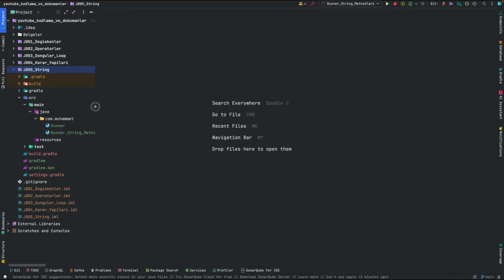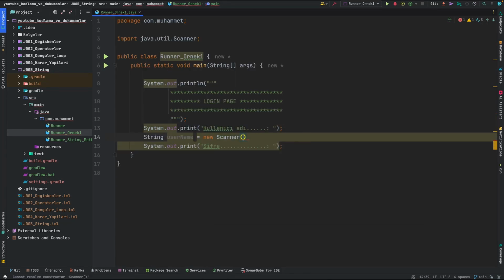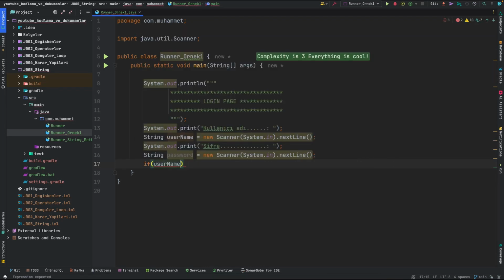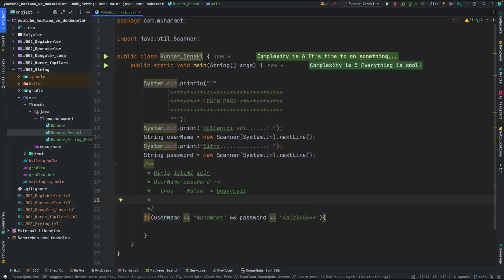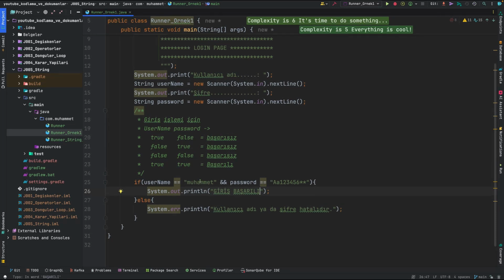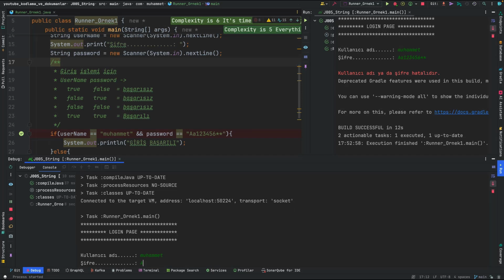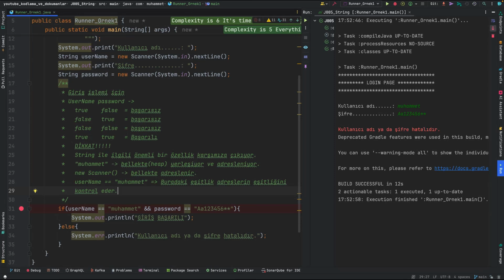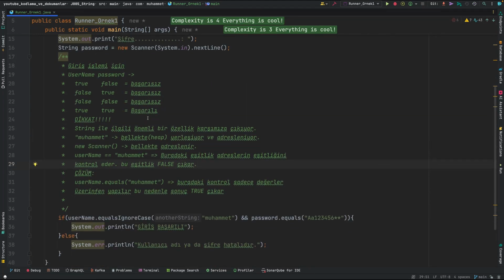Java String Practice with Real-World Examples | Hands-On Coding – Lesson 22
🧪 Practice Makes Perfect – Let’s Code with Strings in Real Scenarios!

In Lesson 22 of our Java for Beginners series, we apply what we’ve learned about String by building hands-on examples inspired by real-world scenarios. This is where theory meets practice!

📘 What You’ll Learn:
 • Practical coding exercises using String methods
 • Simulating a login system (email/username checks)
 • Formatting output with names and messages
 • Validating user input with trim(), isEmpty(), and equalsIgnoreCase()
 • Creating small utilities (e.g. word counters, formatters)

💡 This lesson helps solidify your understanding of Strings by applying them to real-world challenges—a crucial step in becoming a confident Java developer.

🔗 [Playlist Link]